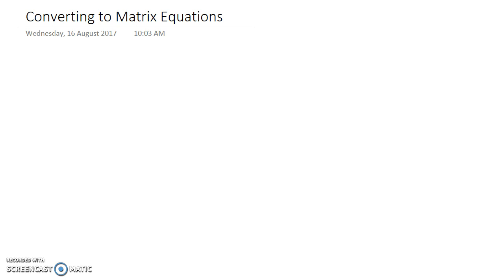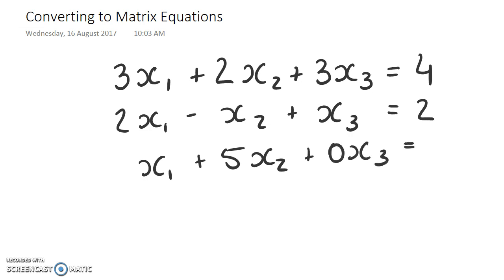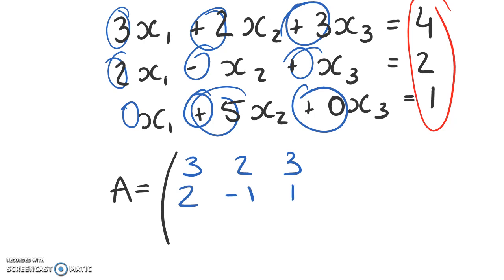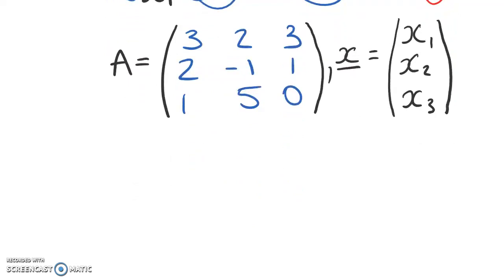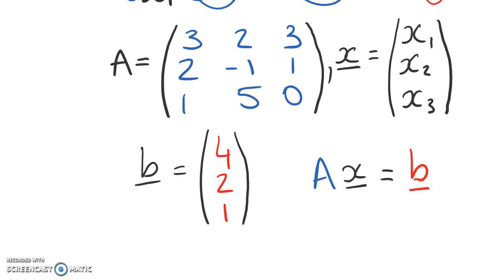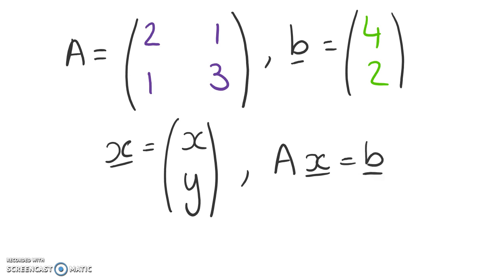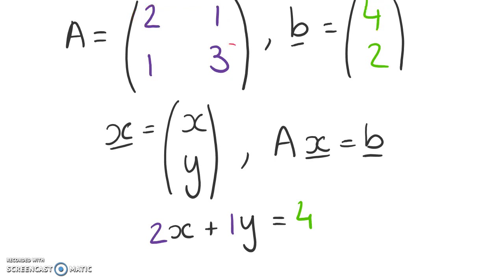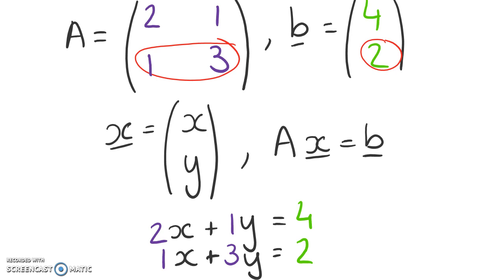Converting Matrix Equations